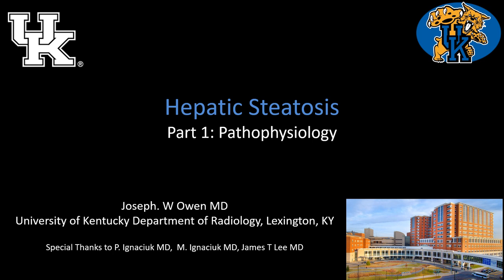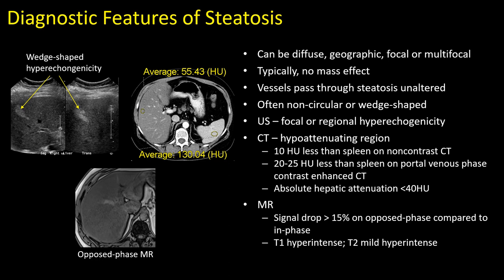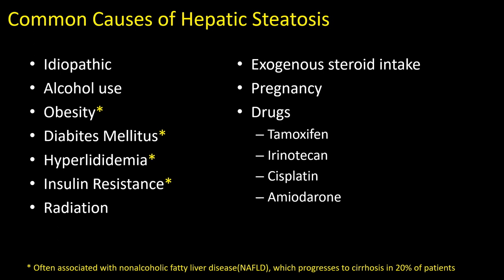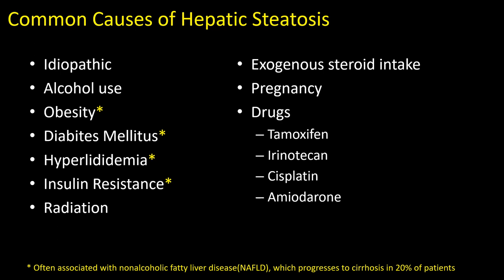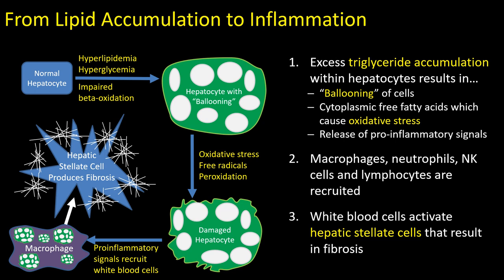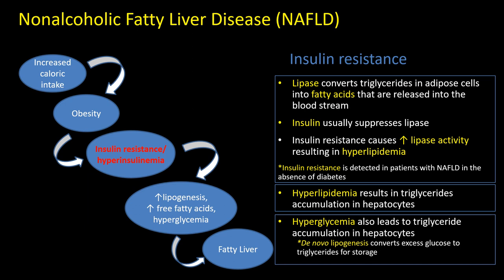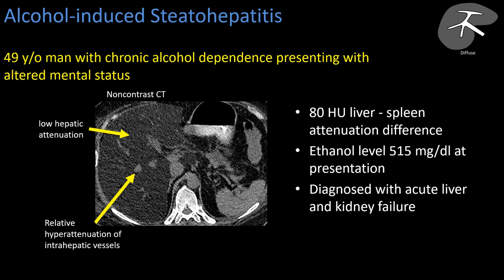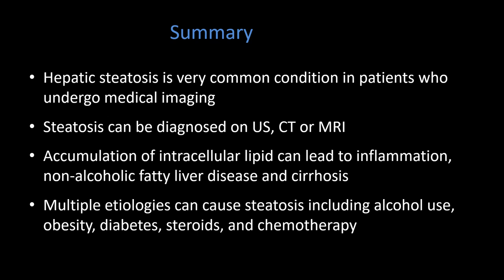Hepatic Steatosis Part 1: Pathophysiology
Audience: Radiologist, Residents and Fellows
Learning Objectives: Describe the pathophysiology of hepatic steatosis
Non-alcoholic steatohepatitis and cirrhosis
Alcoholic steatohepatitis
Transient steatosis

Clearance of lipid from systemic circulation in the setting of hyperlipidemia
De novo lipogenesis to decrease systemic hyperglycemia
Clearance of consumed carbohydrates and fat from portal circulation
Impaired beta-oxidation and ketogenesis, which is required for lipid processing
Excess triglyceride accumulation within hepatocytes results in…
“Ballooning” of cells
Cytoplasmic free fatty acids which cause oxidative stress
Release of pro-inflammatory signals
Macrophages, neutrophils, NK cells and lymphocytes are recruited

Summary:
Hepatic steatosis is very common condition in patients who undergo medical imaging
Steatosis can be diagnosed on US, CT or MRI
Accumulation of intracellular lipid can lead to inflammation, non-alcoholic fatty liver disease and cirrhosis
Multiple etiologies can cause steatosis including alcohol use, obesity, diabetes, steroids, and chemotherapy

White blood cells activate hepatic stellate cells that result in fibrosis